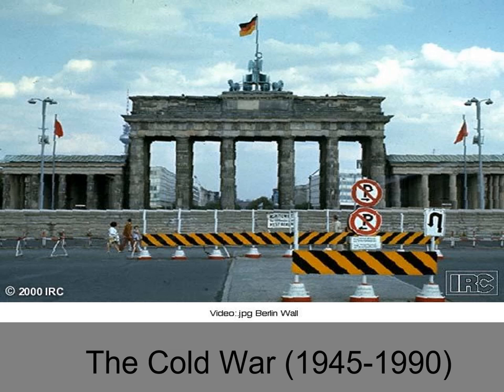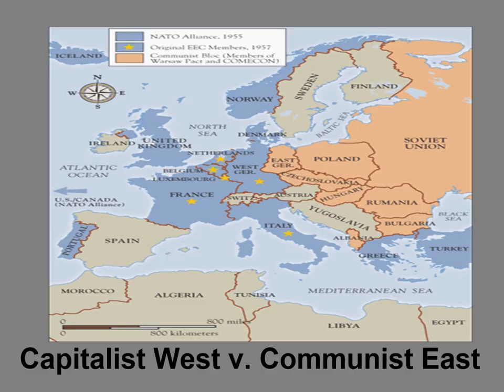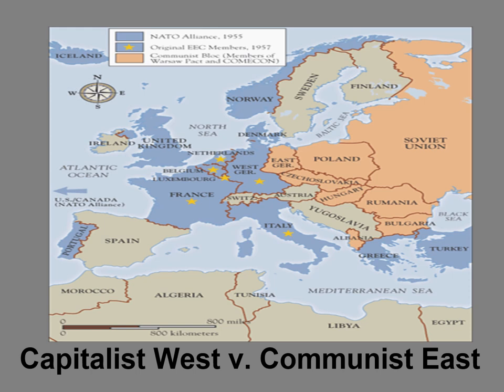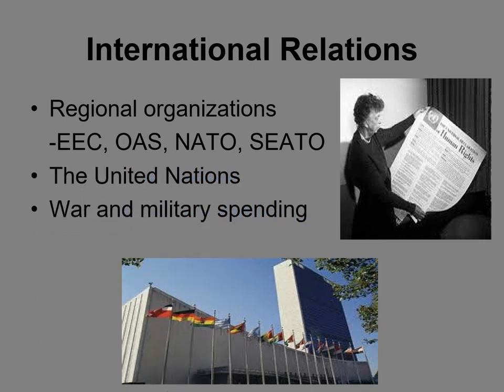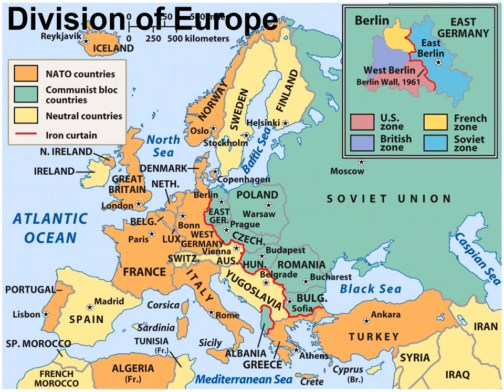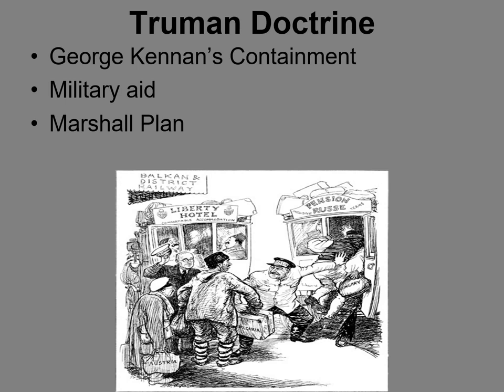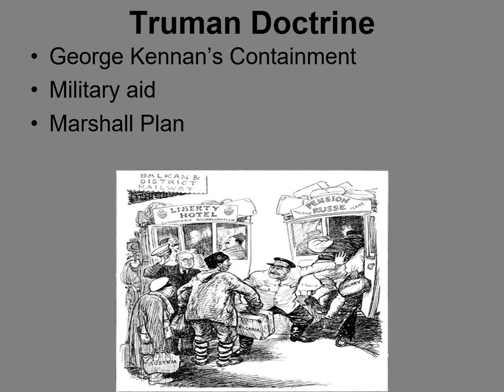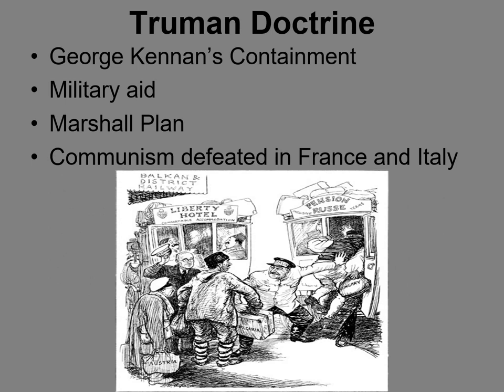8 Cold War 1 of 3